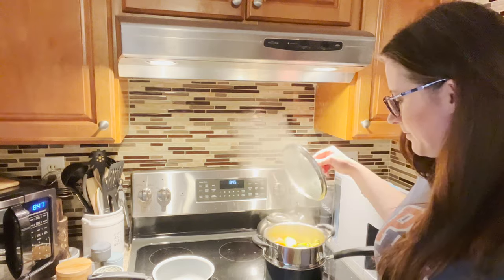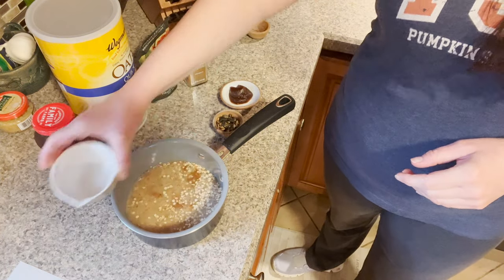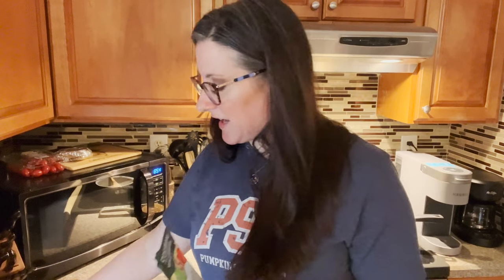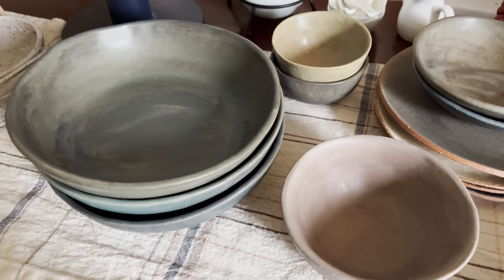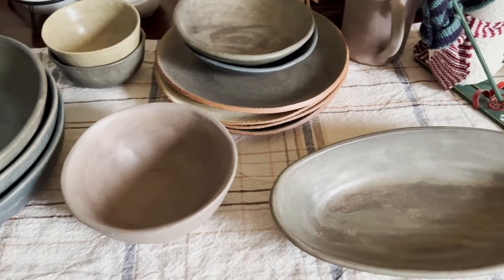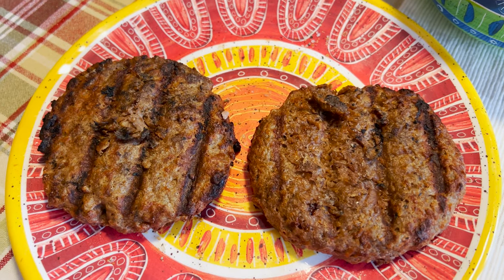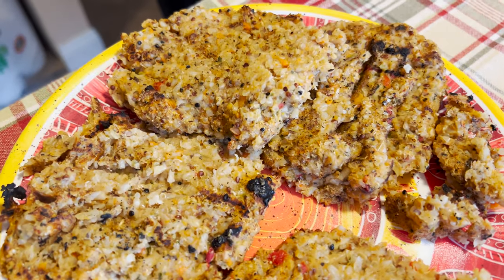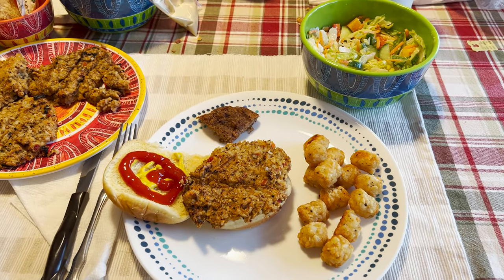What I Ate Today \\ Plant-Based Meal Ideas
Here is a what I ate today video to give you practical ideas for plant-based meals.  Please leave a comment on your ideas for variations of these!

Red Barn Pottery:

Song:  Be This Way